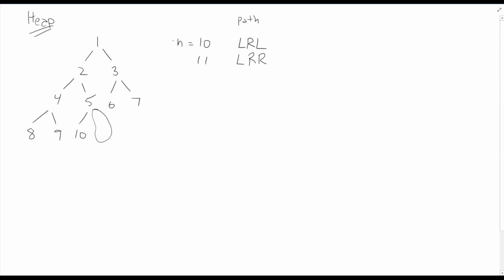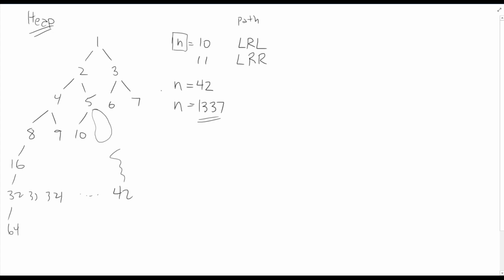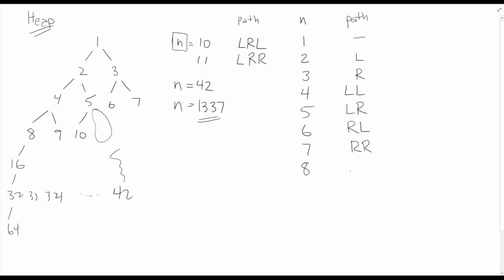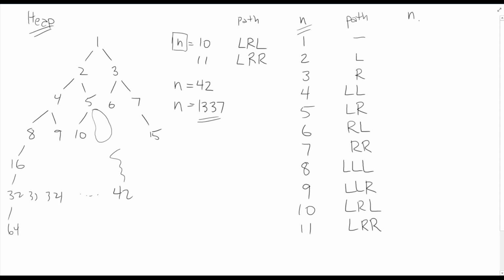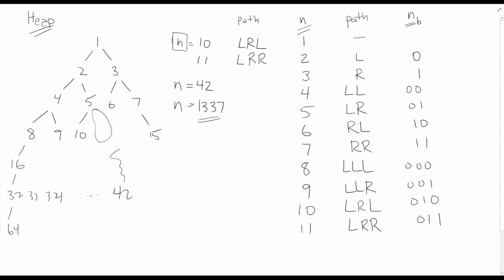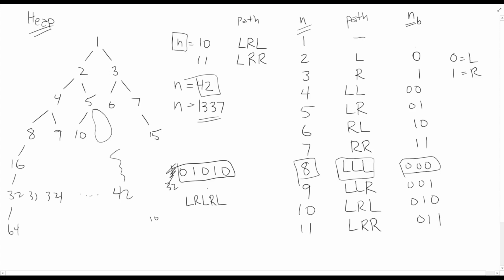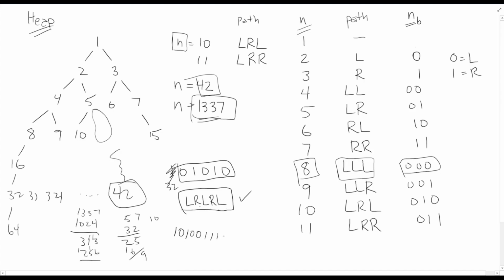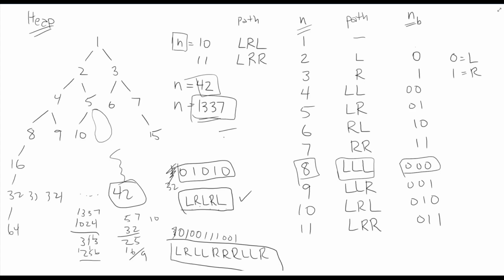Finding a path in a complete binary tree - Exercise - Data Structures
I solve an exercise where we must find the sequence of left and right moves need to traverse to position n in complete binary tree.